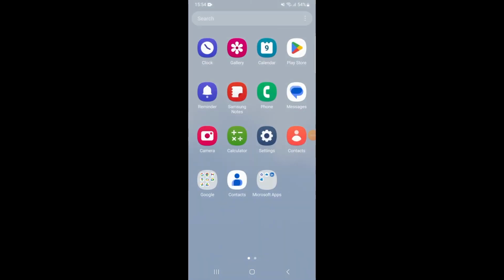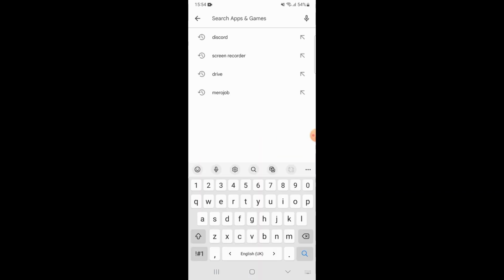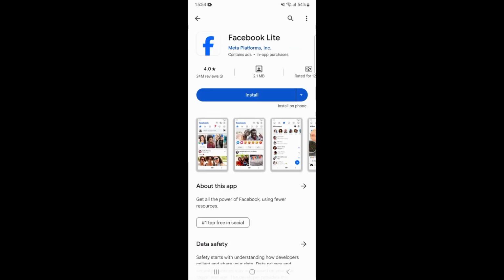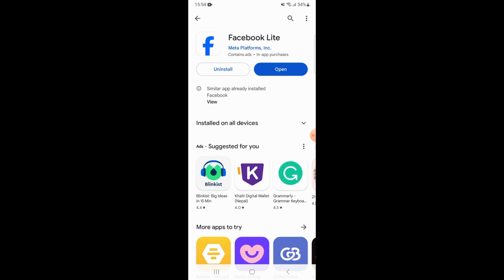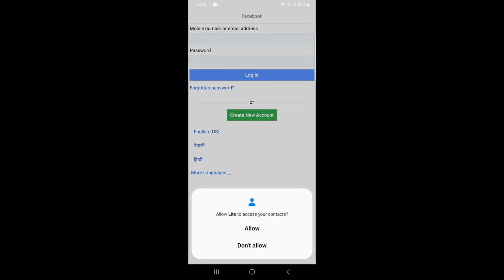How to download Facebook Lite (2023)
This video is on how to download Facebook Lite. If you're a complete beginner on this, make sure to watch the video till the end for detailed learning.